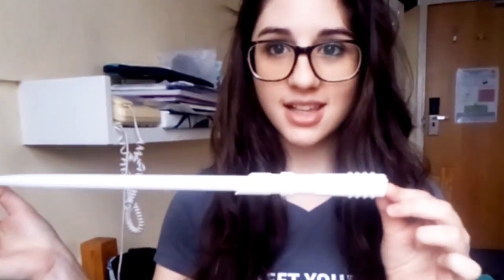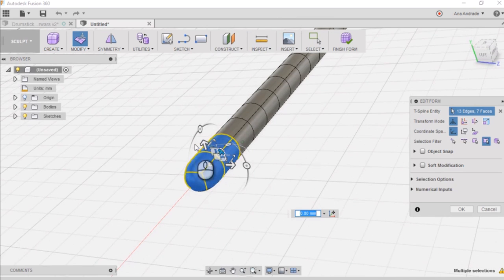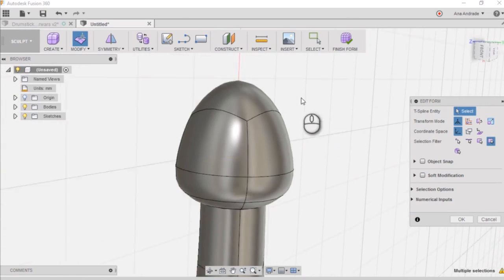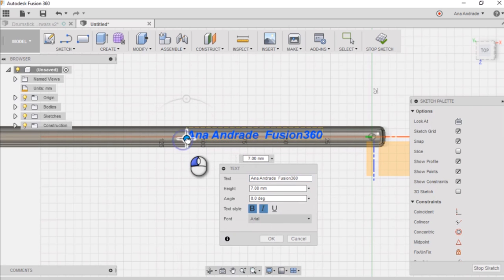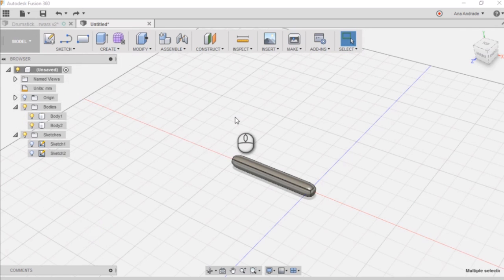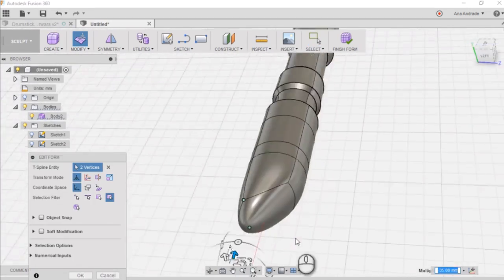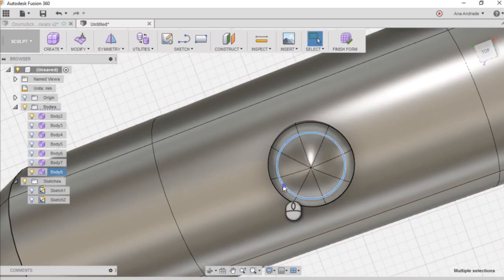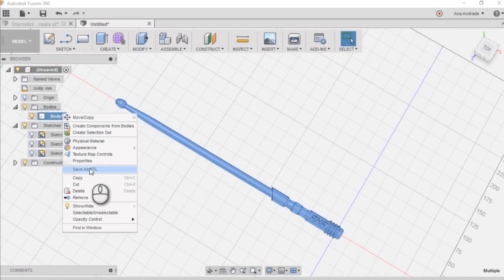Ana Andrade's Fusion 360 Tutorial : Lightsaber drumsticks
Ana explains in a very easy way how she used Fusion 360 to design drumsticks that were inspired by a Star Wars lightsaber. She also shows how her model looks in a 3D printed version.